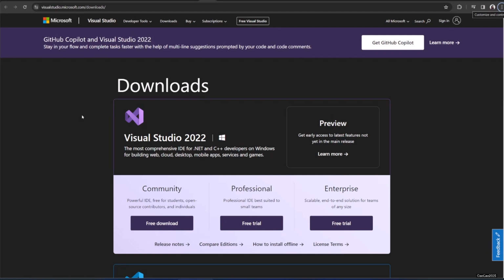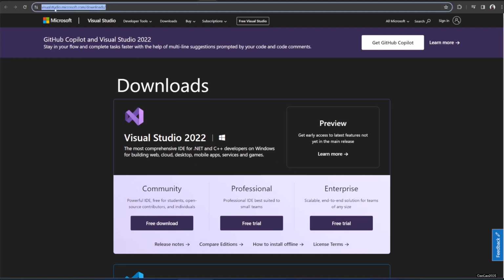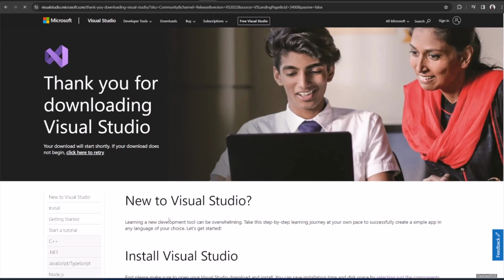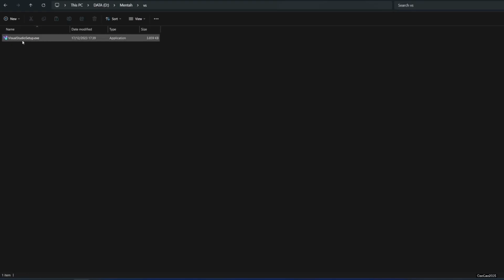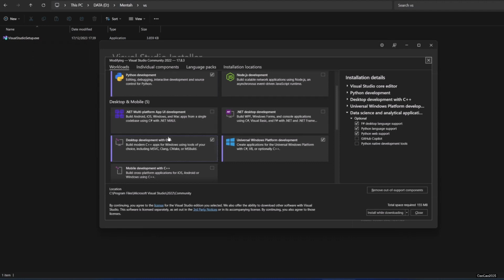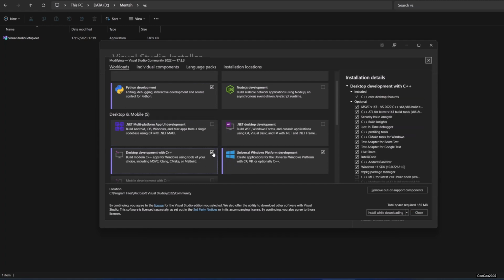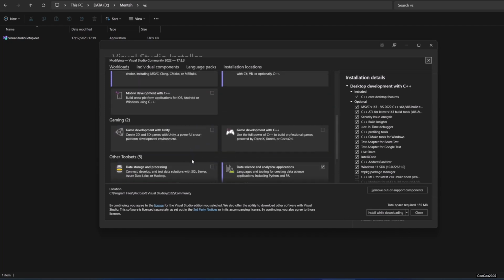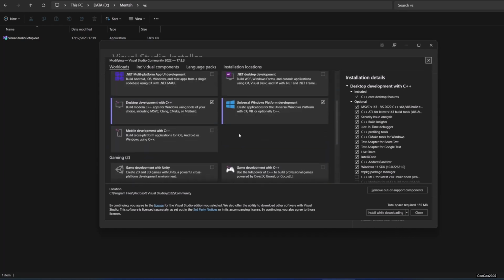Download & Install C++ Libraries for Python in Visual Studio: Step-by-Step Tutorial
Ready to tap into the power of C++ within your Python projects? This video unlocks the secrets of installing C++ libraries in Visual Studio for seamless Python integration! Discover how to extend Python's capabilities, boost performance, and access a vast world of C++ tools and GitHub libraries.

Unleash Python's full potential! Join us on this journey to mastering C++ library integration in Visual Studio. Your Python projects will never be the same!

This file is needed by Mangio RVC, AI-VOICE-CLONING, Some Automatic1111 Stable diffusion extension, and many more. So i will always refer this video about how to insall it.